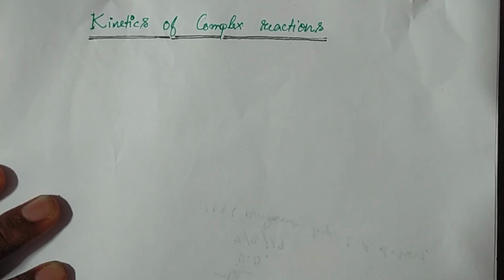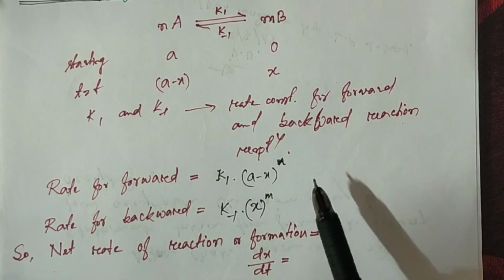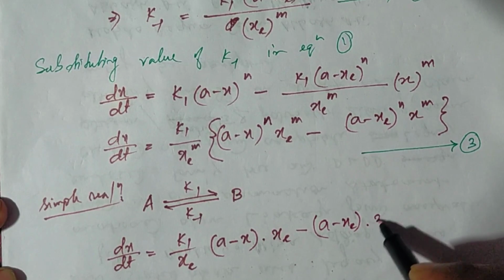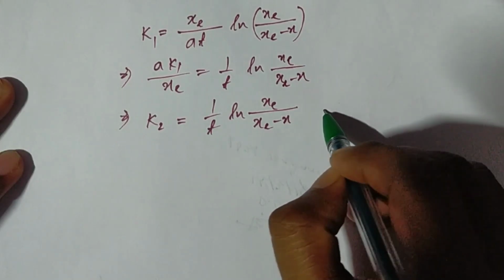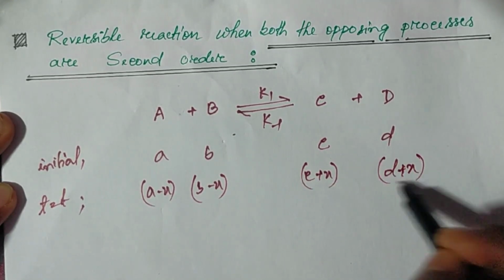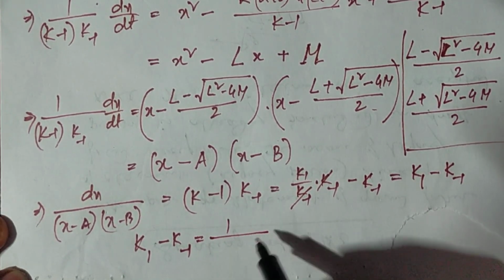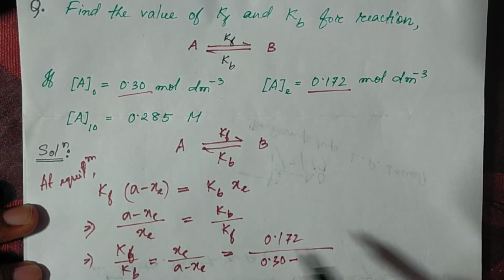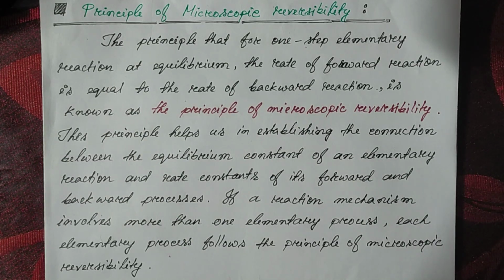Kinetics of Reversible Reaction | Chemical Kinetics part 7 | Achinta Medhi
This video is about complex reaction, as specially kinetics of reversible reaction and solved problem which is very important for NET GATE SET JEE NEET. This video is creaded for all chemistry students.